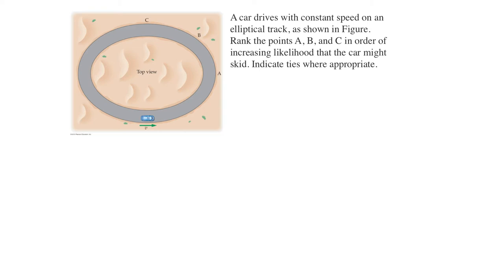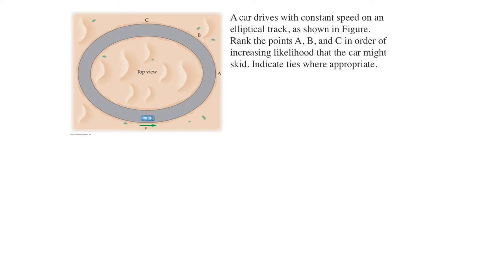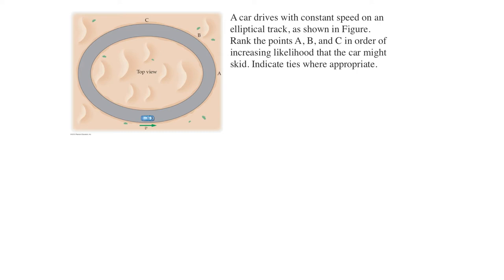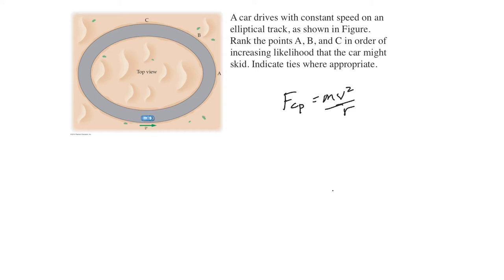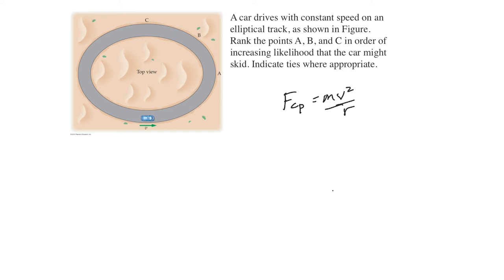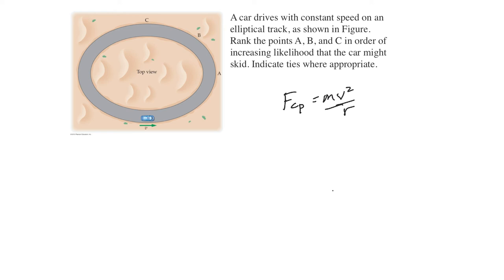James Walker Physics 4th edition problem 6.52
A car drives with constant speed on an elliptical track, as shown in Figure. Rank the points A, B, and C in order of increasing likelihood that the car might skid. Indicate ties where appropriate.